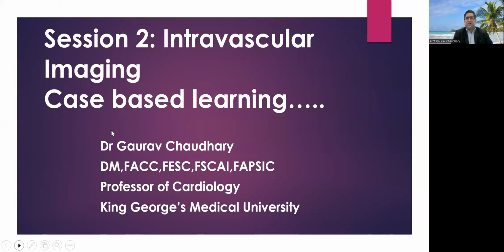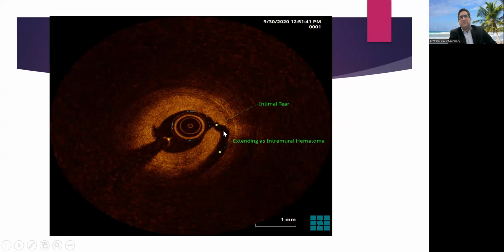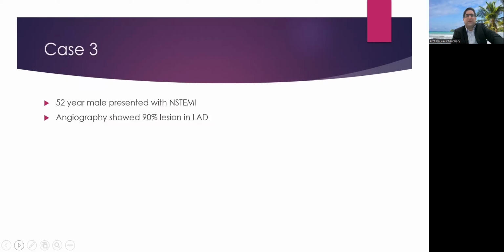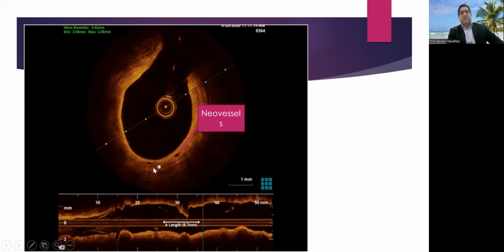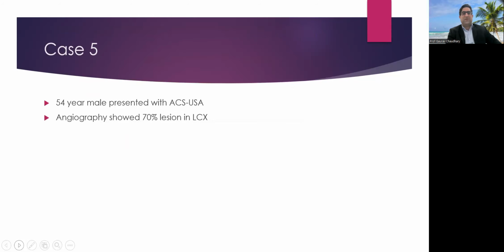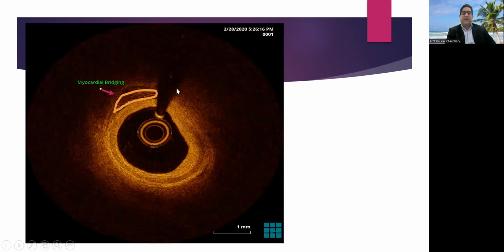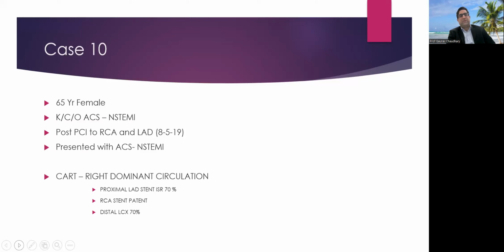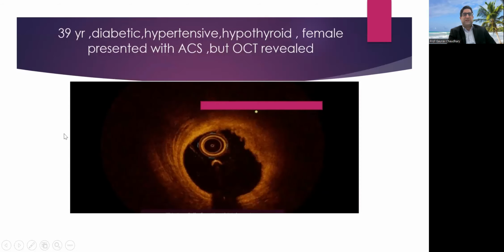Session 2 : OCT Case based learning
OCT Case based learning